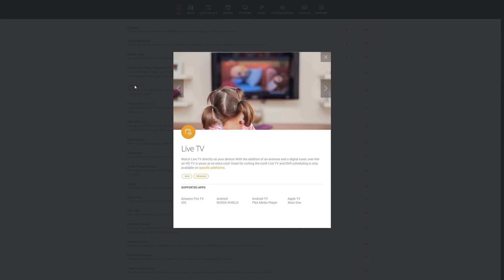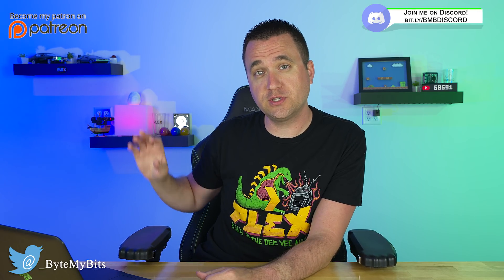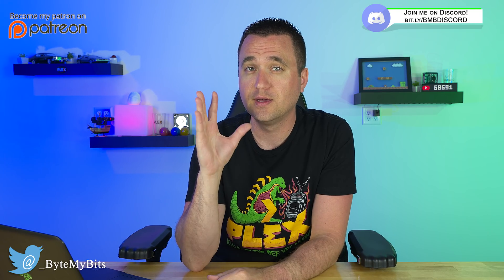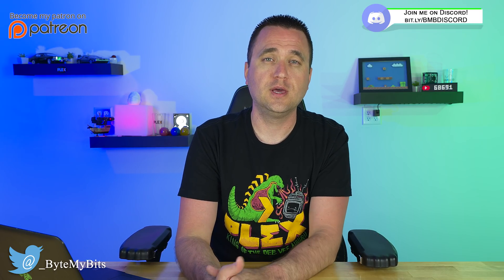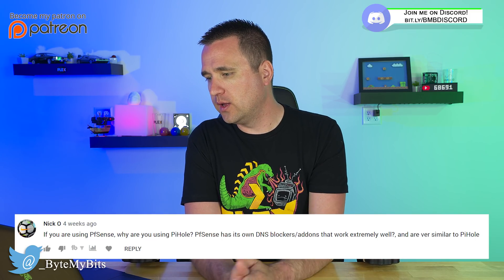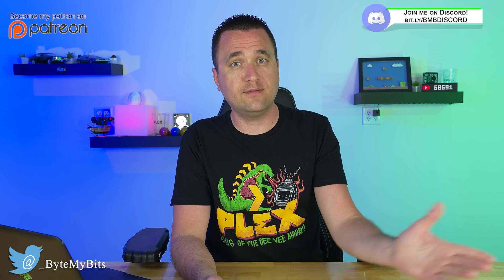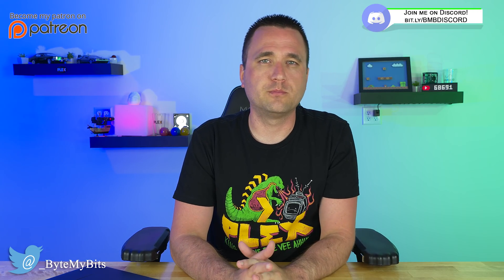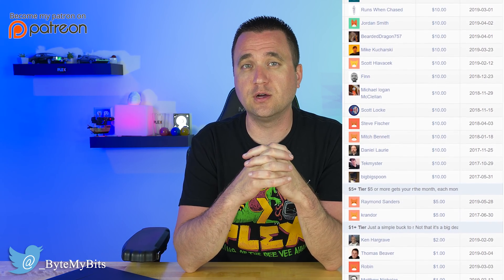Jason Bytes Back Ep: 25 - P2000 with Plex. pfsense and PiHole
Happy Saturday!